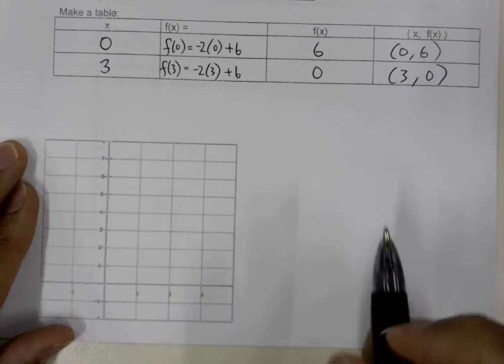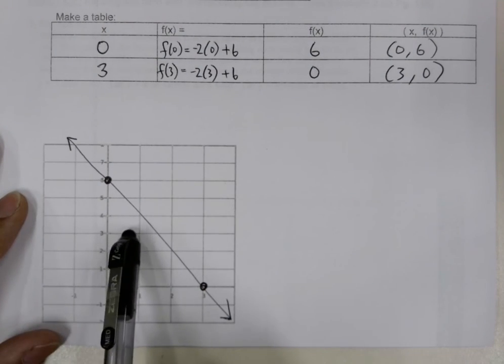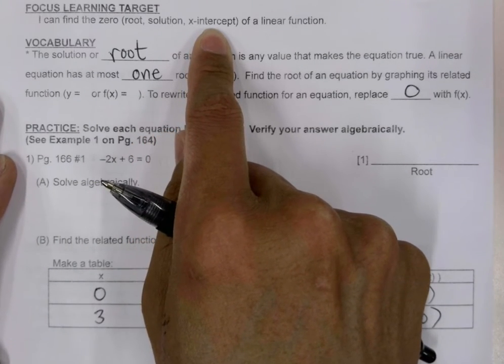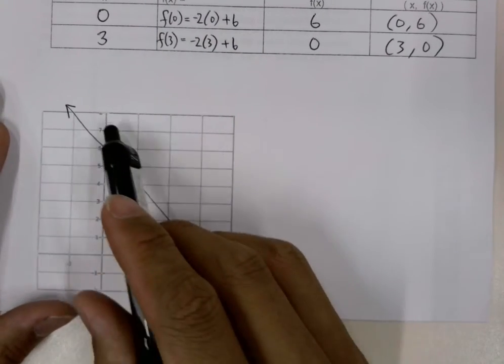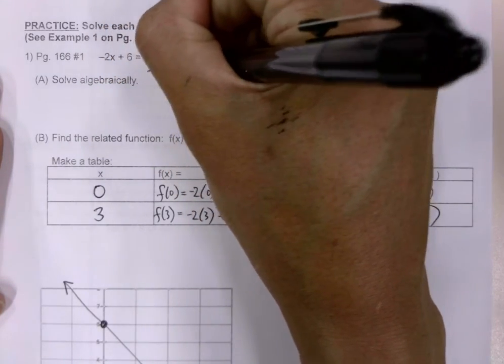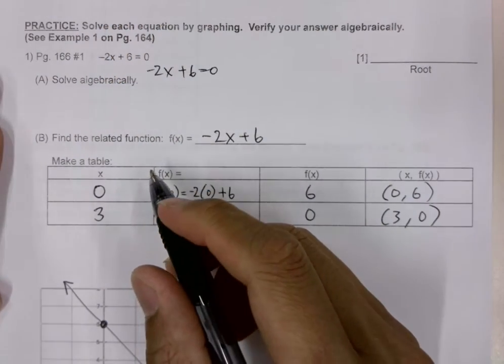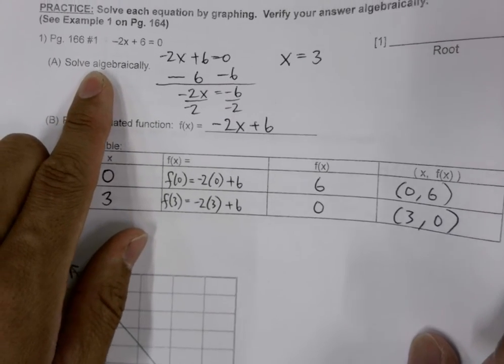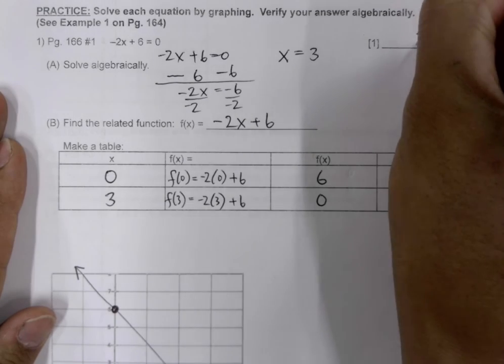Ch. 3.2 - Practice 1